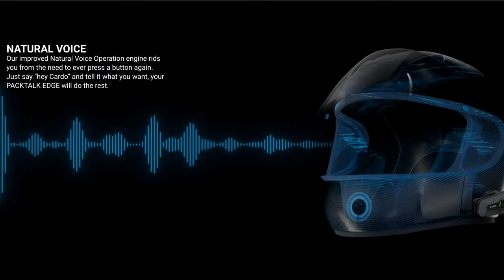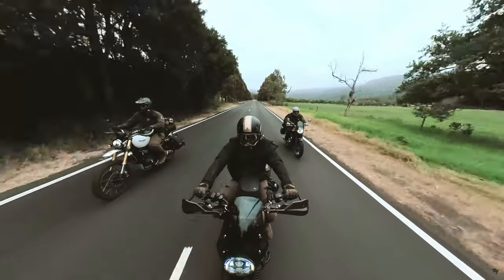Cardo Packtalk Edge vs Bold Comparison | Is it really worth the Upgrade?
I was recently sent the Cardo Packtalk Edge, and one of the biggest questions I've been asked is - IS IT WORTH THE UPGRADE!? Let's find out.

Your support goes a long way in running this channel.

NEW! Action camera mounts and adapters that I use are now available on my store!